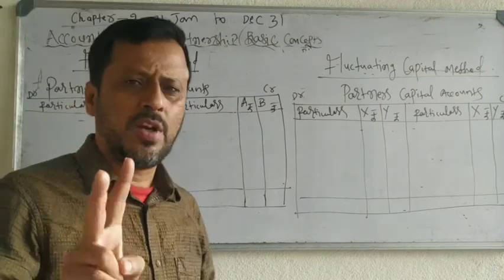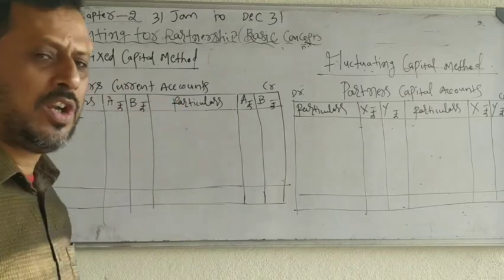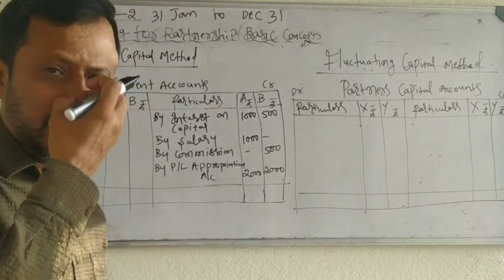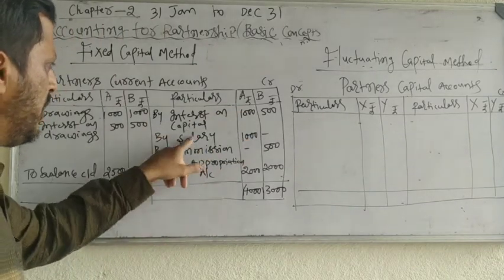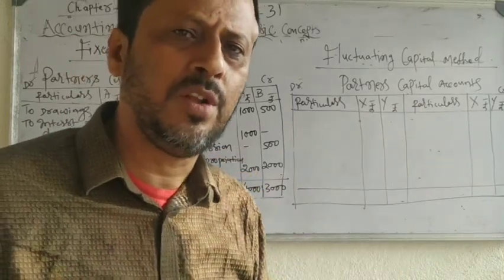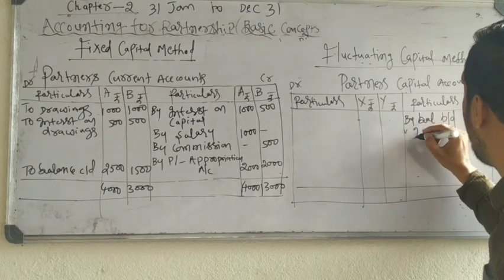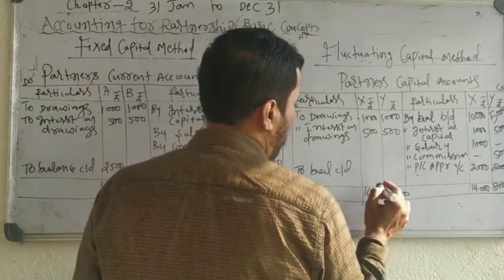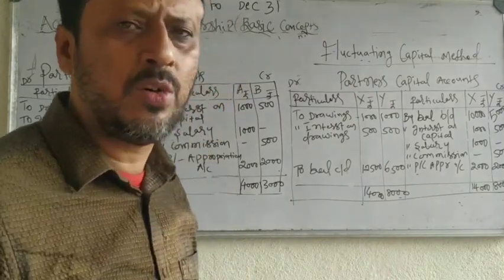Accountancy chapter 2 Accounting for partnership firm (basic concepts) part 8/8 continuation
BY Ansar ul haq k lecturer Gpuc Ramnagar